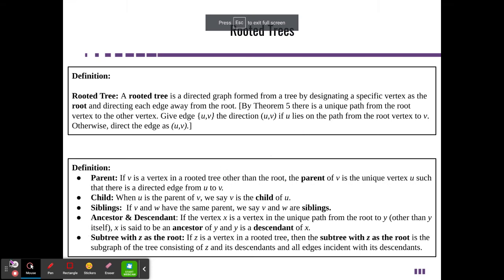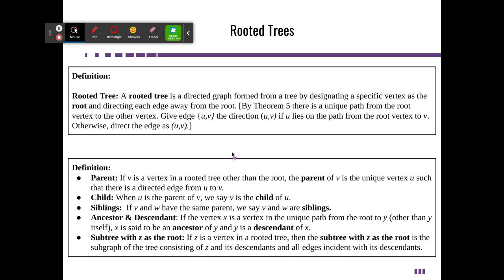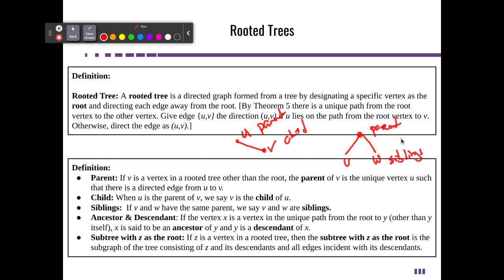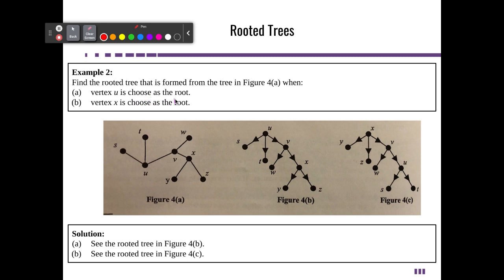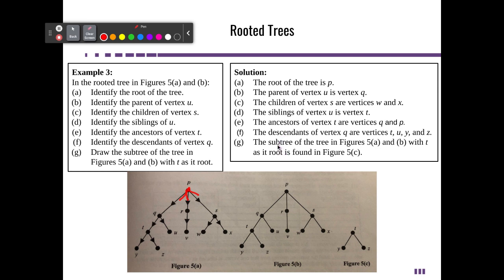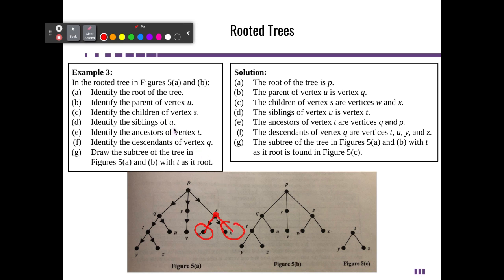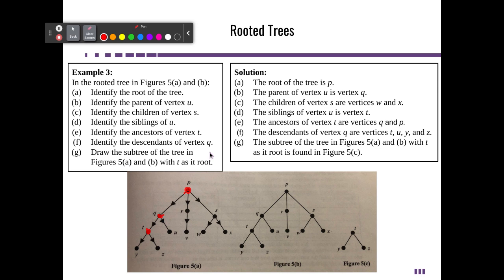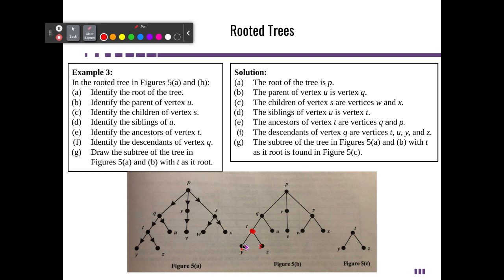Section 5.2 Rooted Trees Lecture Video